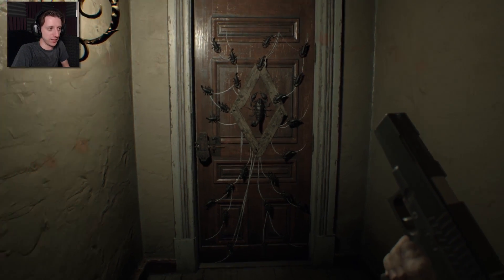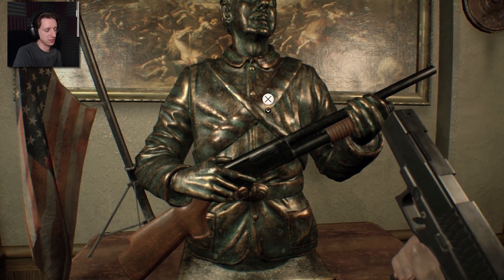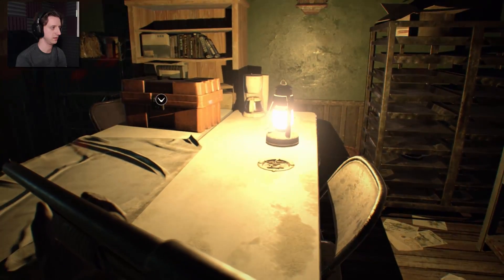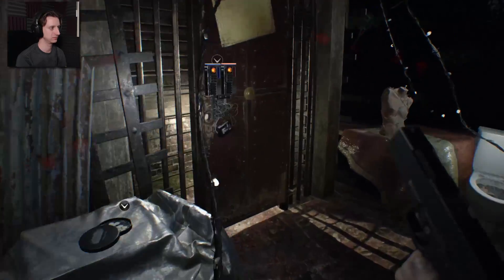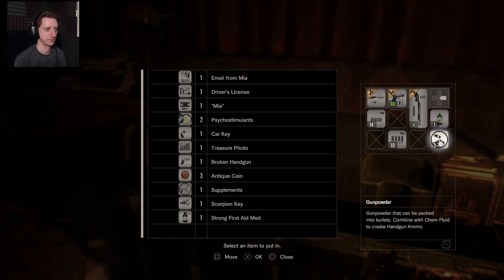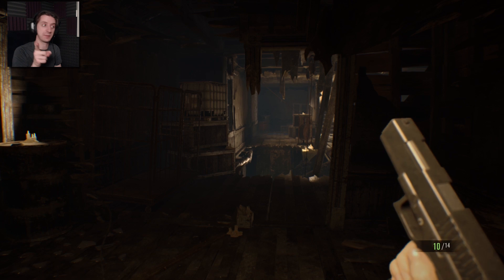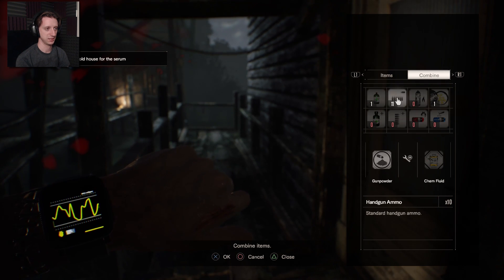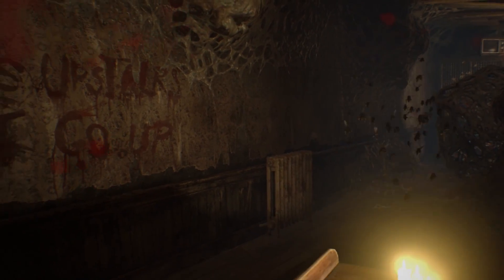Of Course There's Bugs │ Resident Evil 7 #5 │ ProJared Plays!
Playing RESIDENT EVIL 7, the newest installment of the long-running (mostly) horror franchise!